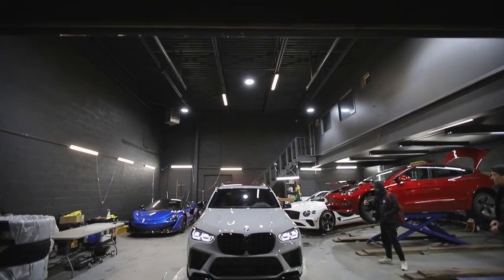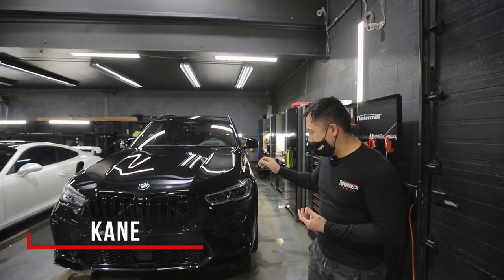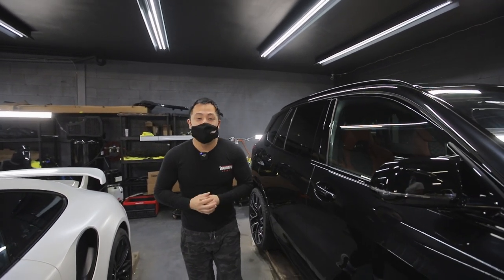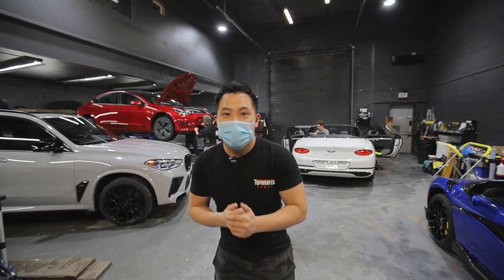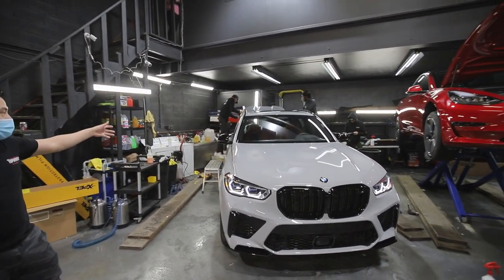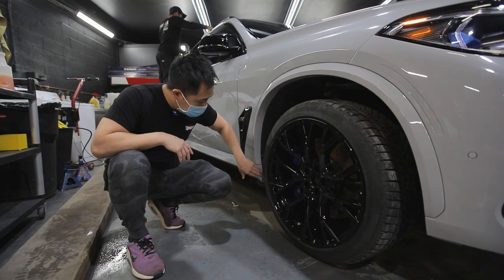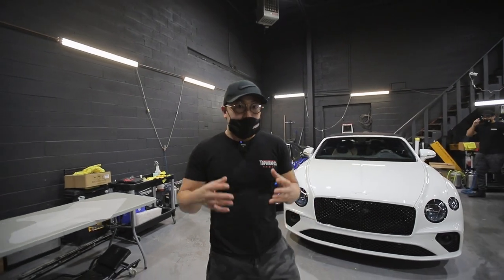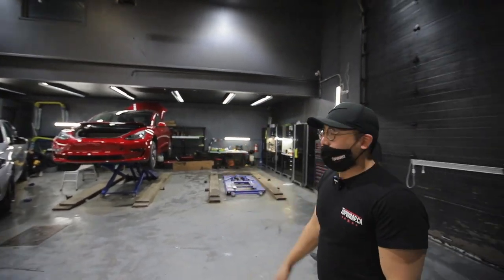BMW X5M Competition gets wrapped CHALK GREY!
In this week's episode we take delivery of this beautiful BMW X5M competition. Take a look at this transformation and let us know what you think!

Materials used:
- Inozetek Chalk Grey
- XPEL Ultimate Plus Protection Film
- XPEL Headlight Tint